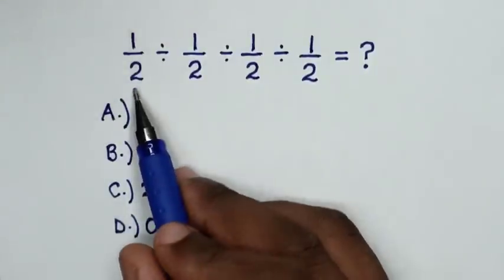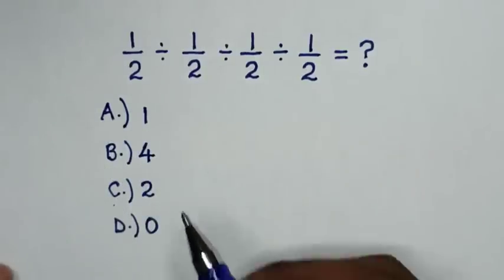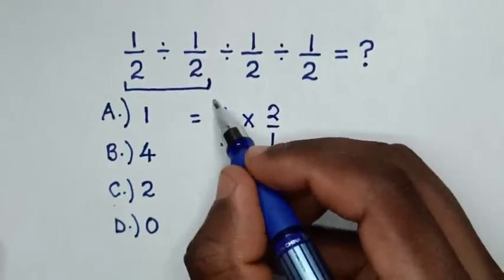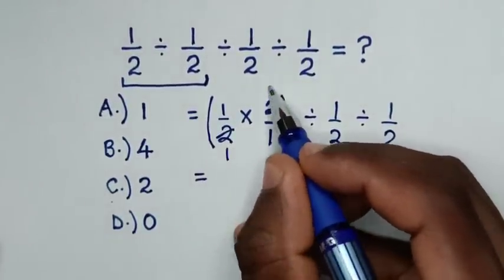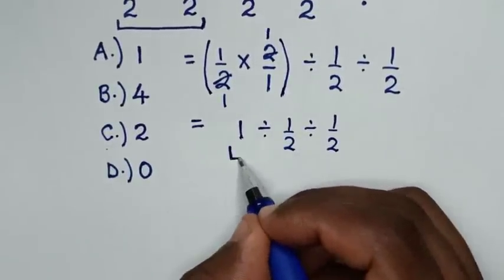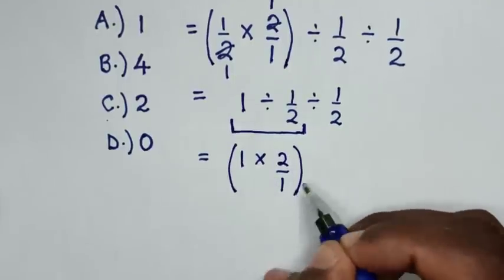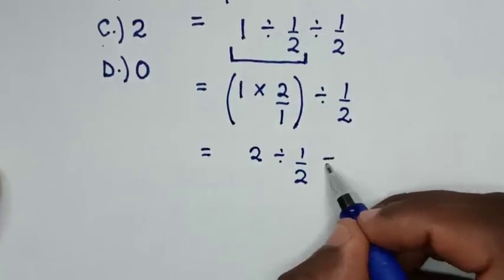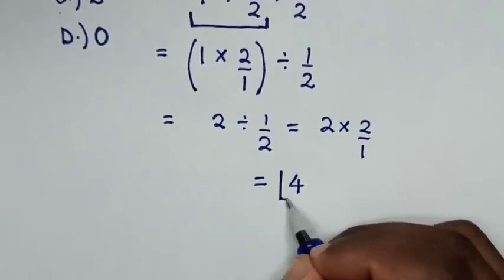A Nice Math Problem